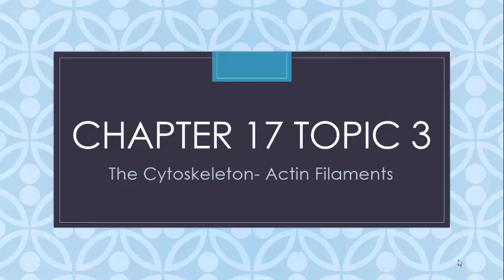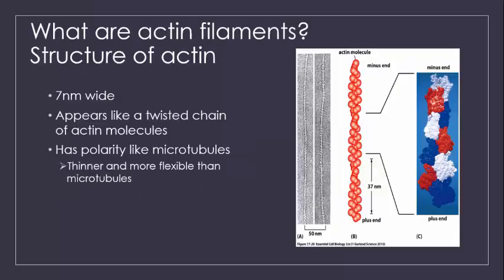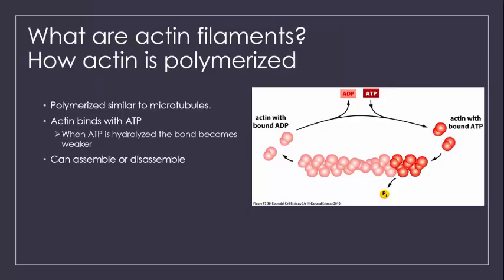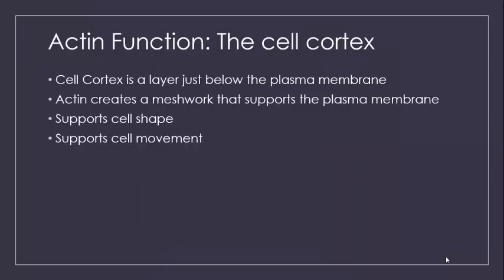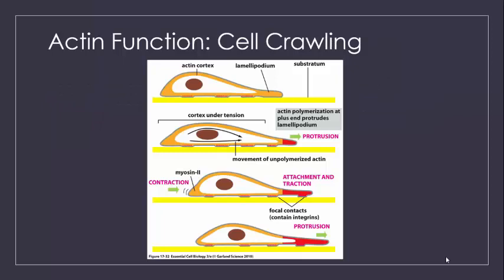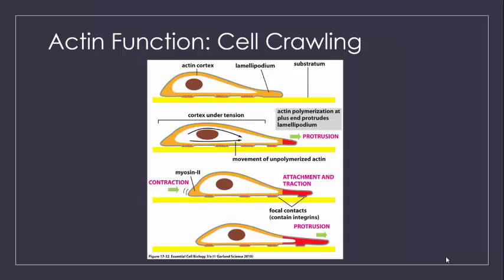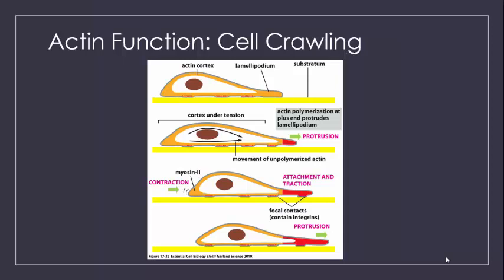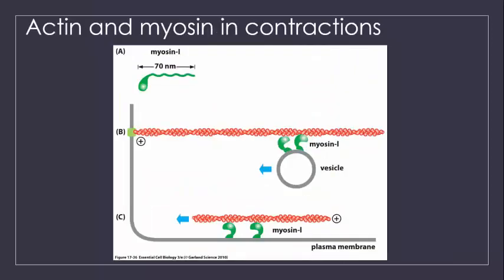CWI TR Cell Biol C17 Part 3 Fall 2017